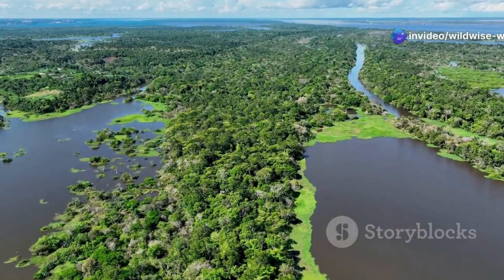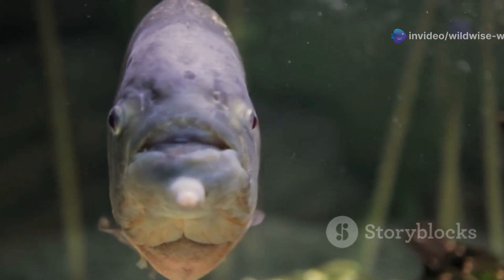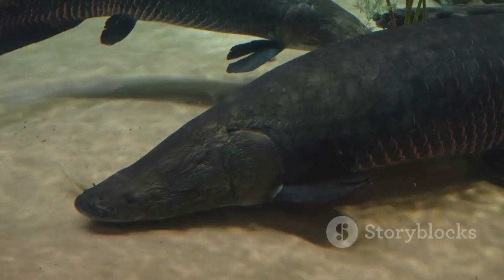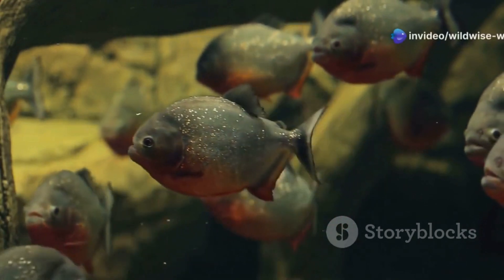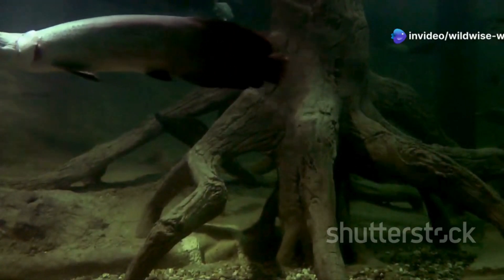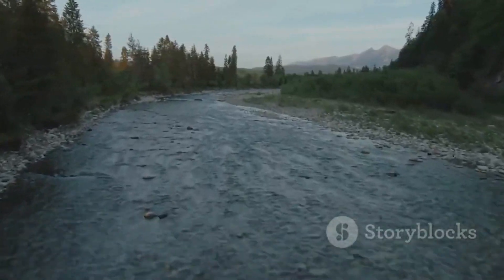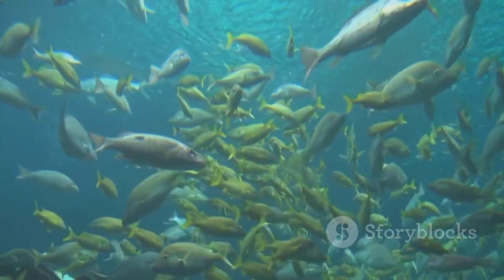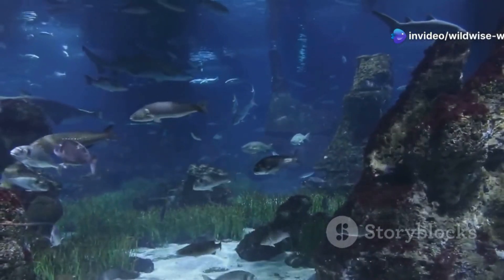The Fish with Human Teeth: Meet the Pacu!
"Did you know there's a fish with teeth that look just like ours? 😱 Meet the Pacu Fish (Piaractus brachypomus), a close relative of the piranha, but with a twist!

Despite its terrifying look, this fish is mostly herbivorous, using its square-shaped teeth to crush nuts and fruits that fall into the river. However, its resemblance to human teeth has fueled bizarre legends and even urban myths about attacks!

🌊 In this video, we explore:

Why the Pacu Fish looks so human 👀
How it differs from the piranha 🦷
Its strange diet and role in the ecosystem 🌱
The myths and truths about its behavior
🐟 Is this fish as scary as it seems? Find out in today’s episode of WildWiseWonder!